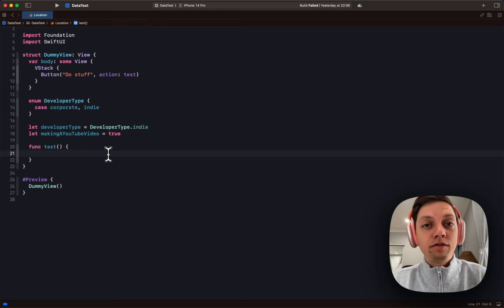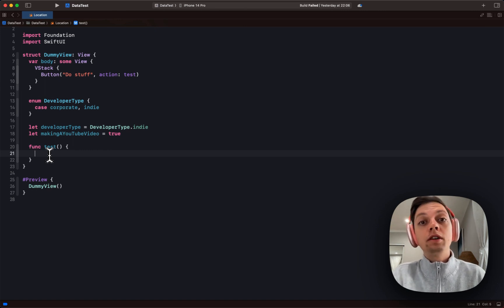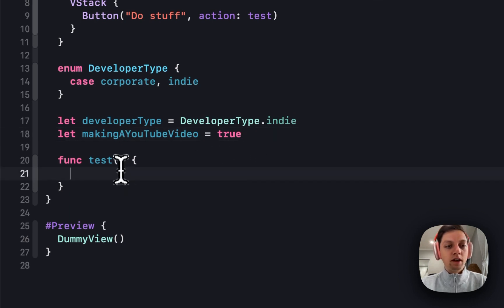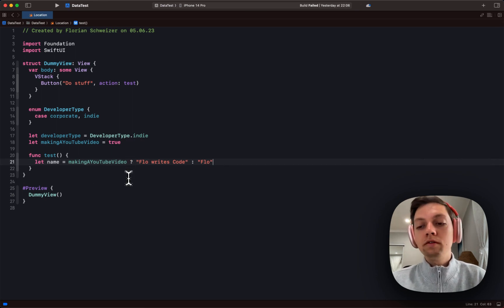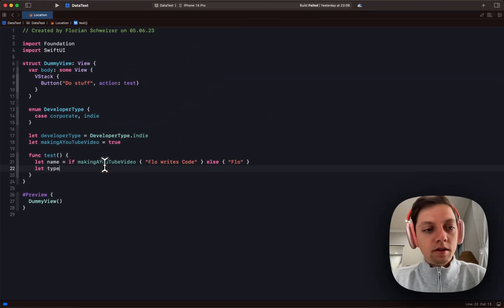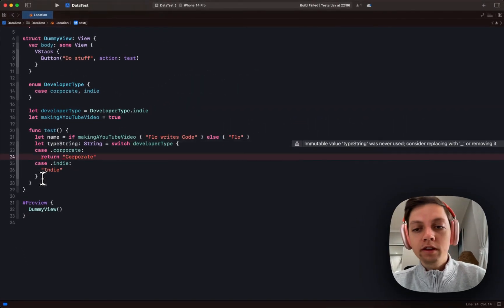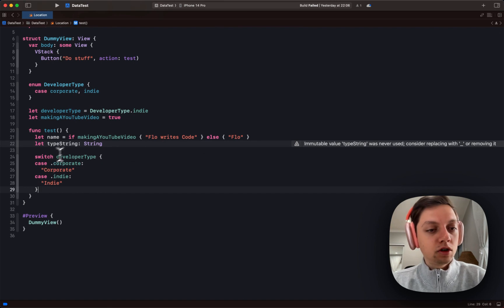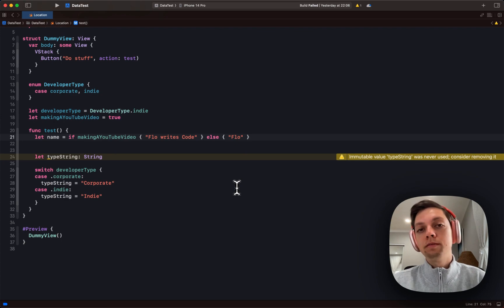If & Switch as Expressions in Xcode 15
You can now use if and switch inside variable declarations in Swift. This is part of the Xcode 15 beta.